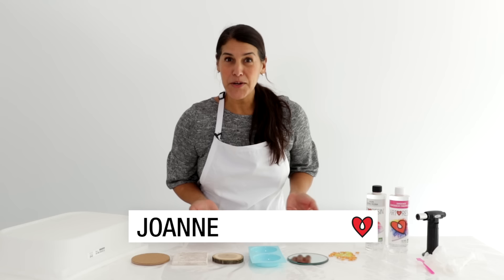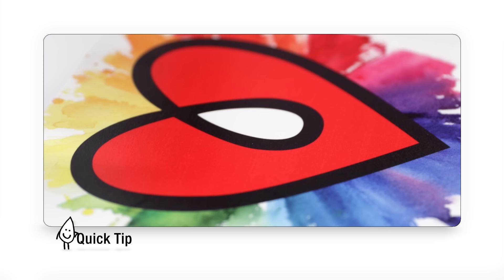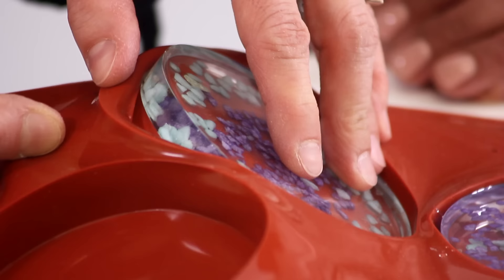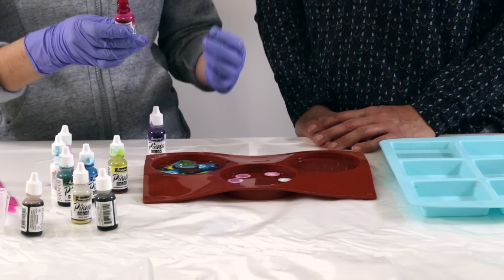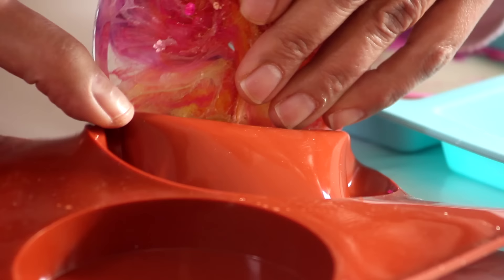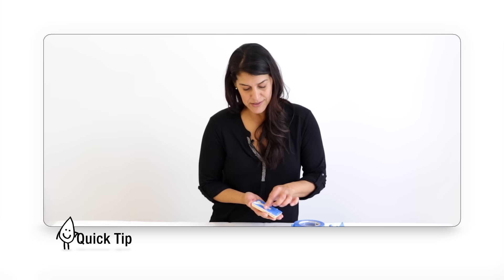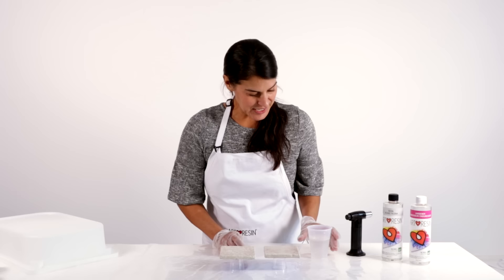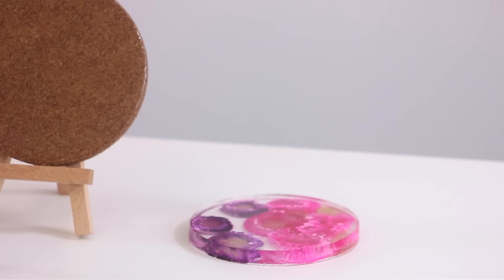How To Make Epoxy Resin Coasters - EASY!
How to Make Resin Coasters | DIY Epoxy Resin Coaster Ideas Using ArtResin

Curious about making resin coasters? We’ve got you covered! In this comprehensive video, we gather the most popular materials, brainstorm creative variations, and walk you through how to make resin coasters step by step using ArtResin.

Coasters are a fun and easy way to get creative with epoxy resin! Watch as we demonstrate how to:

• Create a glass tile mosaic coaster
• Coat a stone tile and wood coaster
• Make a petri art coaster with alcohol ink
• Embed objects into a silicone mold

Plus, we share Quick Tips on:
• Using warm water baths for epoxy resin
• Silicone mold do's and don'ts
• Sealing before applying resin
• Taping to prevent resin drips

Enjoy the creative process and learn how to DIY your own epoxy resin coasters.
It’s simple with ArtResin!

For the full written instructions, see our blog How To Make Resin Coasters:

Time Stamps

00:06 - Intro to Resin Coasters

00:46 - Glass Mosaic Resin Coaster
04:38 - Reveal

05:05 - Quick Tip #1 - Using a Warm Water Bath

06:06 - Embedded Resin Coasters using Silicone Molds
10:40 - Reveal

11:49 - Quick Tip #2 - Using Silicone Molds

12:42 - Alcohol Ink & Resin Coasters using Silicone Molds
20:12 - Reveal

24:03 - Quick Tip #3 - Using Tape

28:31 - Natural Objects & Resin Coasters
35:56 - Reveal

37:24 - Closing Remark

ArtResin:  The Original Epoxy For Resin Art!